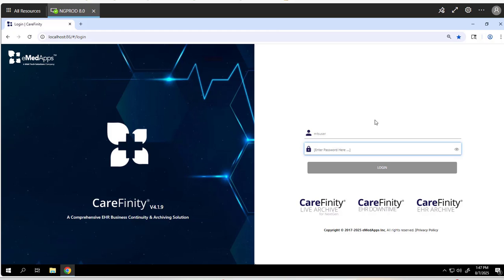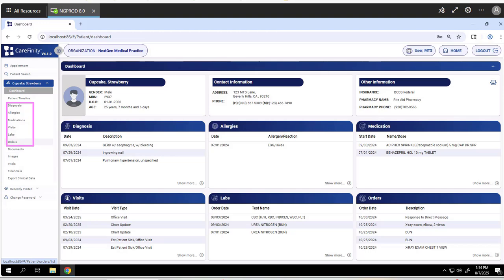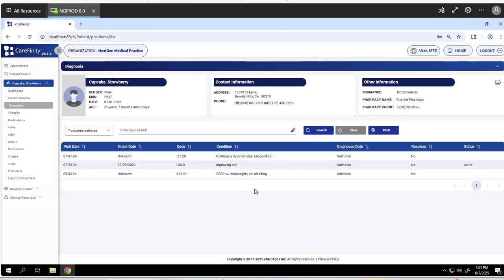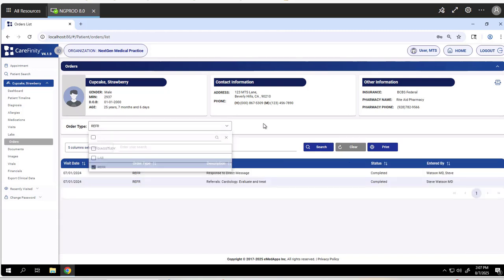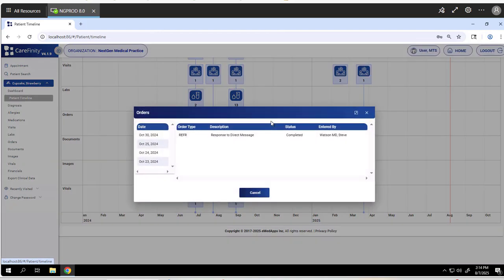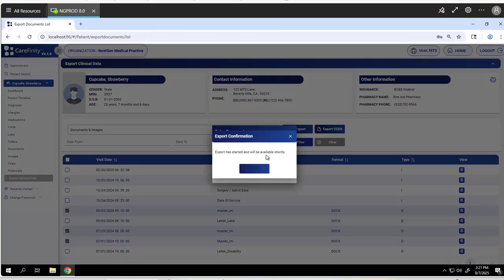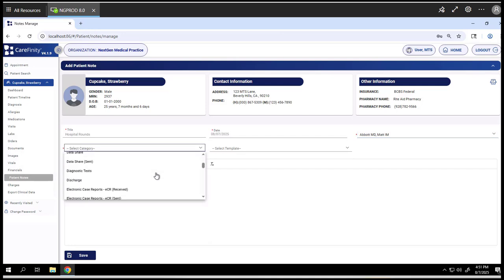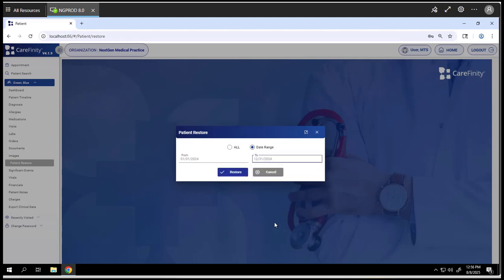CareFinity Live Archive 4.1 End User Training